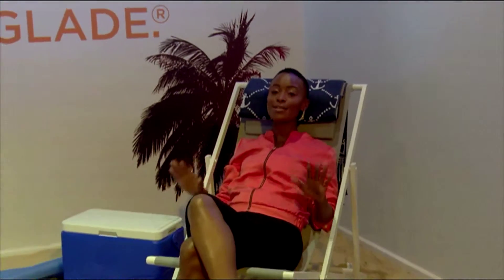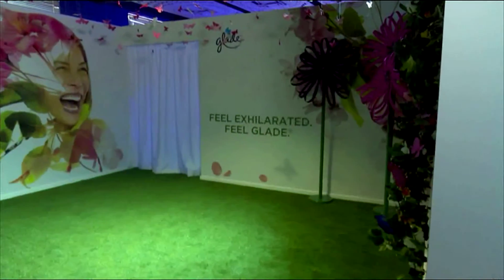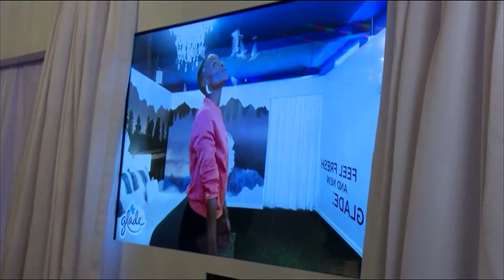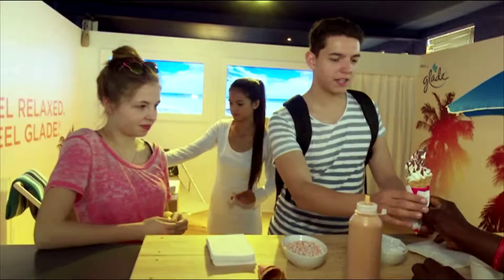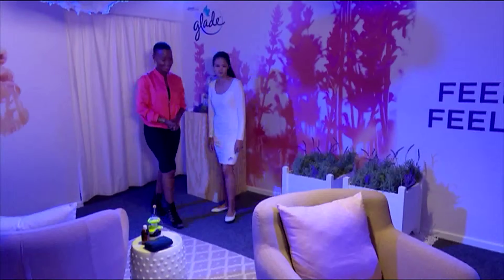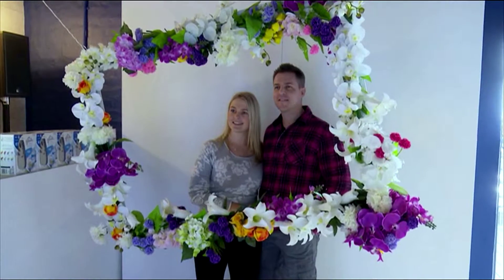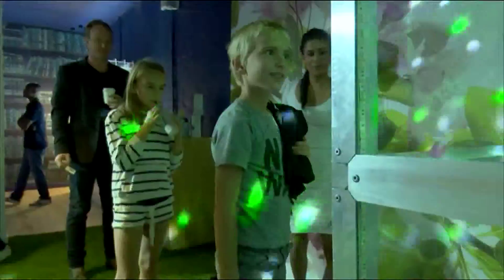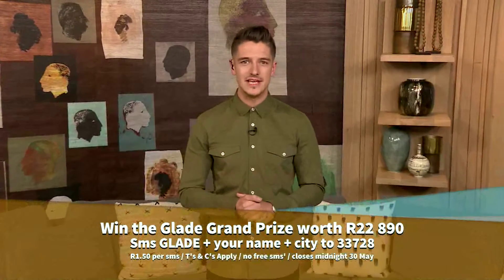Glade Scent Gallery CPT | Afternoon Express | 17 May 2016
Bonnie visited the Glade Scent Gallery at Cape Town's Old Biscuit Mill.

Around the world sensory experiences have gained fame. From dining in the dark to texture exhibitions and even spas or baths that have colour changing LED’s, we’re curious about the effect of focusing on specific senses. Because we sometimes take our sense of smell for granted, the Glade Scent Gallery helps rediscover the wonder of the connection between fragrances and feelings.